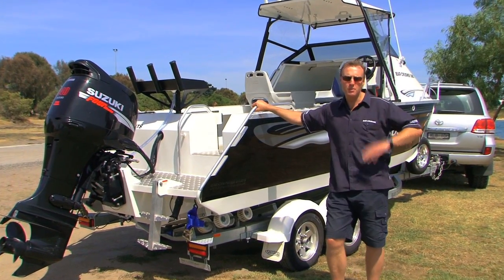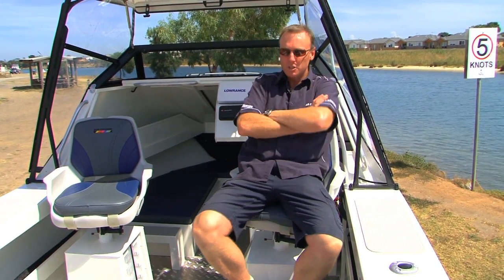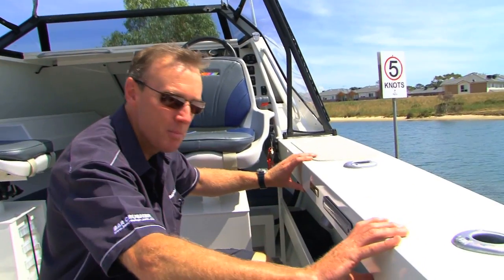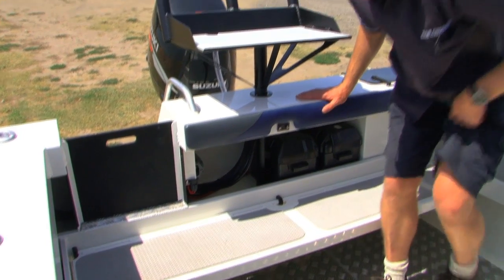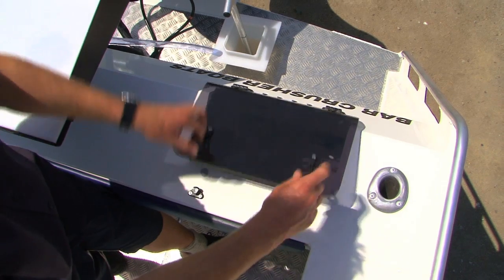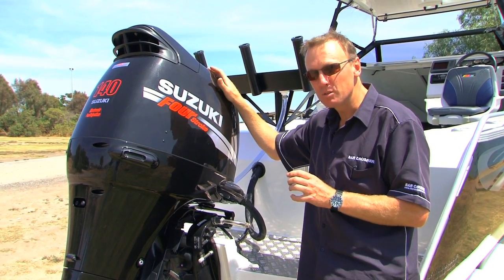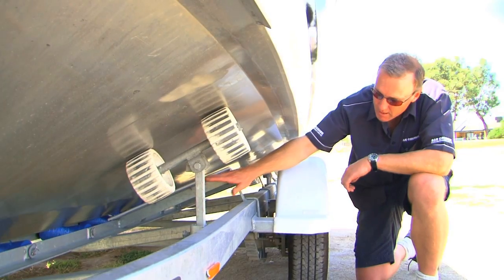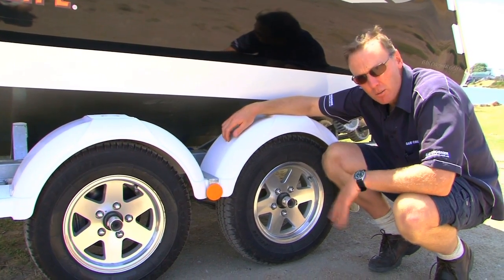Barcrusher 560C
River to Reef overview of the Barcrusher 560C